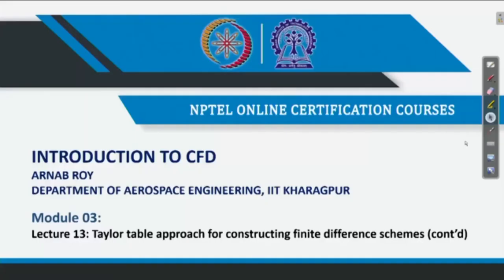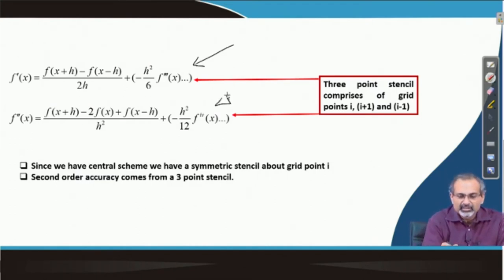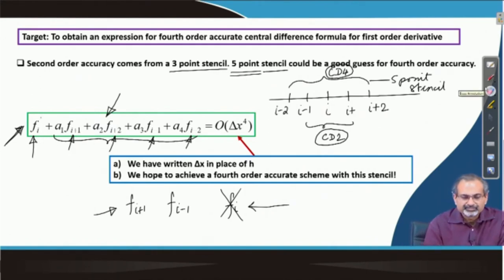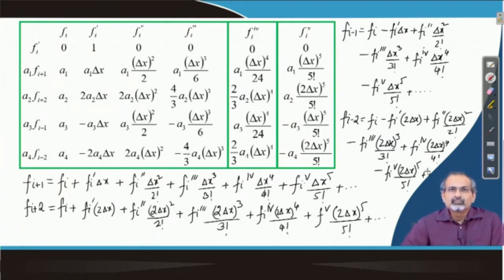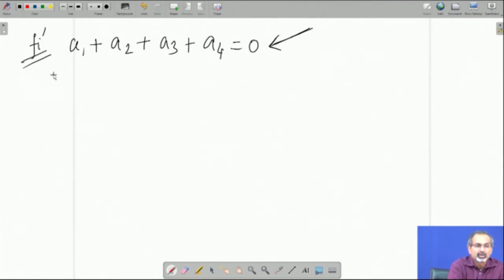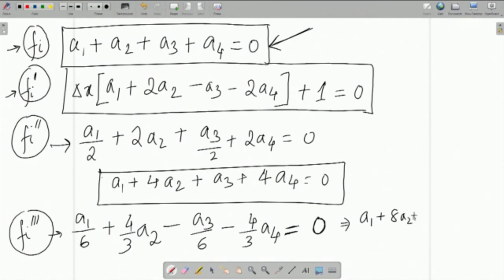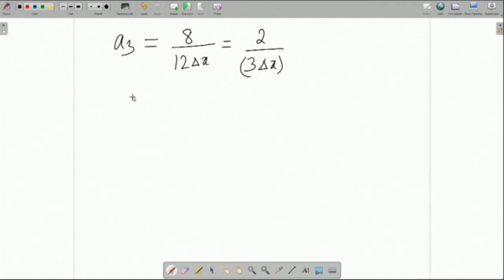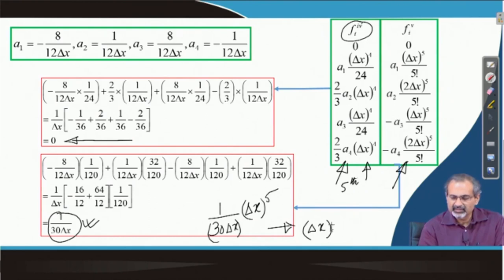13: Taylor Table Approach for Constructing Finite Difference Schemes (Contd.)